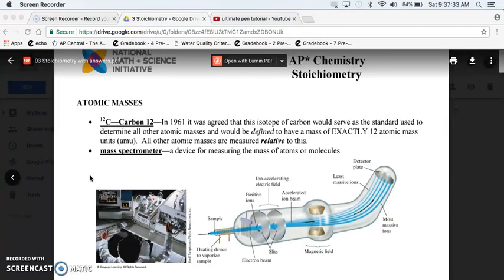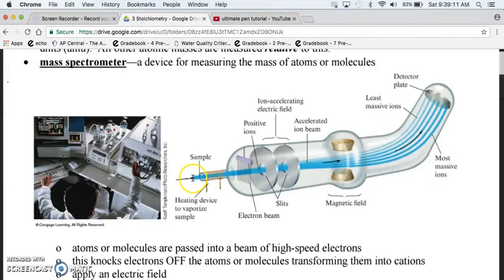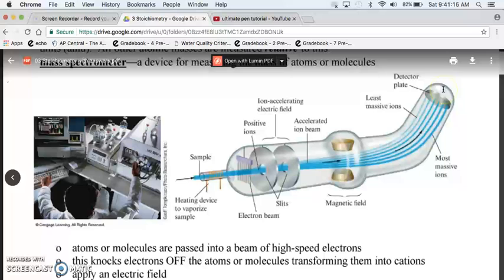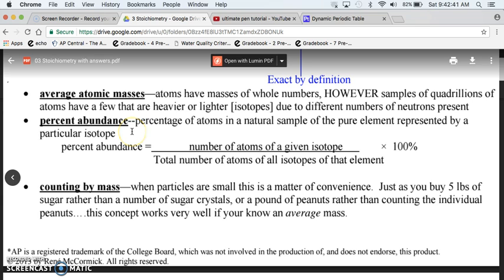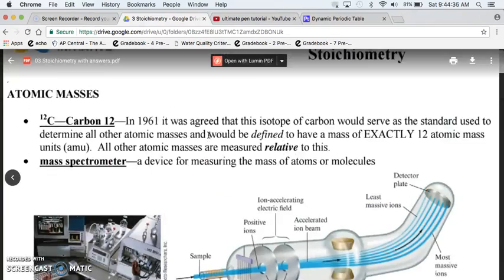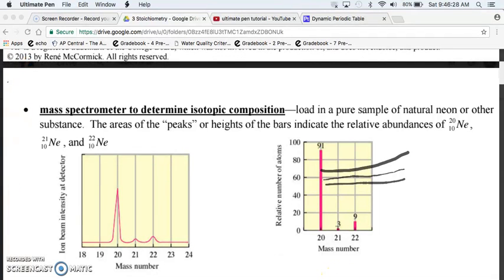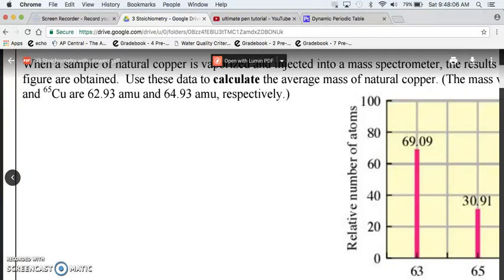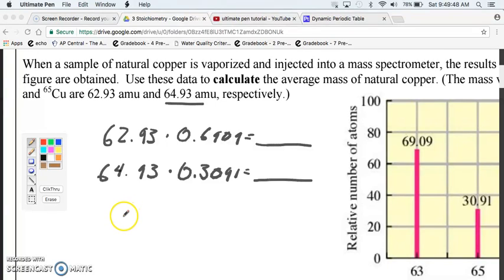Stoichiometry Exercise 1